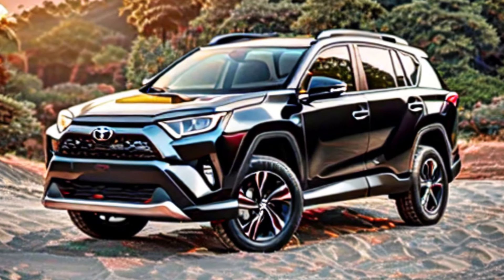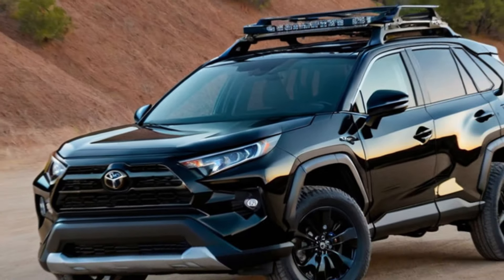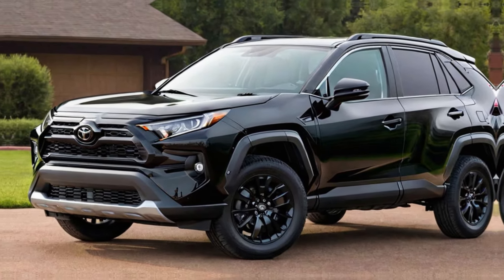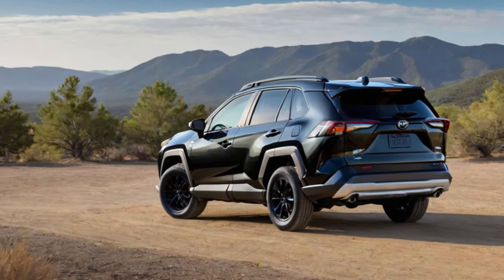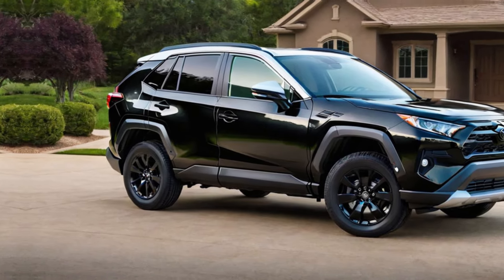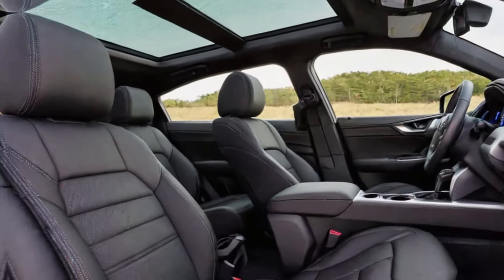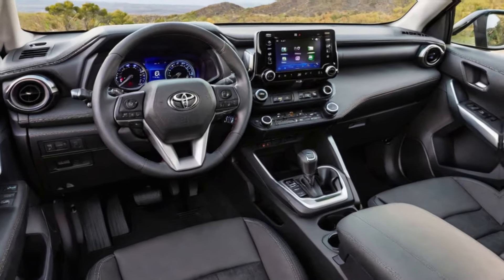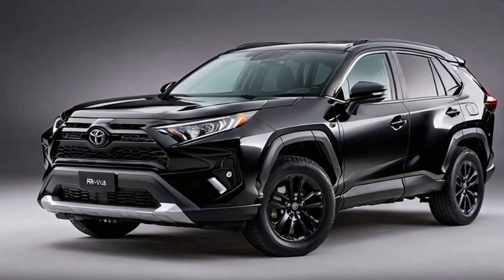ALL NEW 💥 2025 BLACK TOYOTA RAV4💥 - TOP 3 SECRETS💥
2018 toyota rav4 interior light replacement
toyota rav4 2022 interior
toyota rav4 2020 interior
toyota rav4 nutmeg interior
toyota rav4 exterior
2011 toyota rav4 exterior door handle replacement
toyota rav4 2024 exterior
top 10 electric cars 2024
top 10 ev cars 2024
top 10 rc cars 2024
top 10 fastest cars 2024
top 10 new cars 2024
top 10 sedan cars 2024
top 10 cars jan 2024 in india
top 10 sports cars 2024
top 10 car games 2024
top 10 concept cars 2024
top 10 best cars 2024
top 10 suv cars 2024
top 10 affordable cars 2024
top 10 luxury cars
top 10 luxury cars 2023
top 10 luxury cars in the world
top 10 luxury watch brands
top 10 luxury cars 2022
top 10 luxury hotels in the world
top 10 luxury suv 2023
top 10 luxury hotels in dubai
top 10 luxury
top 10 luxury bus in the world
top 10 luxury houses in the world
top 10 luxury watches
top 10 luxury cars in pakistan\
top 10 ev cars in india 2024
top 10 super luxury electric cars 2024
top 10 chinese electric car 2024
top 10 best electric cars 2024. cainpac2nsi
top 10 ev cars 2023
top 10 ev cars in the world
top 10 ev cars in india
top 10 ev cars in china
top 10 ev cars in india 2023
top 10 ev cars
toyota cross hybrid 2023
toyota hilux gr sport 2024 modified
toyota hilux gr sport 2024 pakistan
toyota hilux gr sport 2024 black
toyota hilux gr sport 2024 thailand
toyota hilux gr sport 2024 off road
toyota hilux gr sport 2024 test drive
toyota hilux gr sport 2024 australia
toyota hilux gr sport 2024 manual transmission
toyota hilux gr sport 2024 philippines
toyota hilux gr sport 2024 price philippines
toyota hilux gr sport 2024 japan
toyota hilux gr sport 2024 white
toyota hilux gr sport 2024 modified off road
toyota rav4 2024 hybrid
toyota rav4 2024 saudi arabia
toyota rav4 2024 in pakistan
toyota rav4 2024 gr sport
toyota rav4 2024 canada
toyota rav4 2024 test drive
toyota rav4 2024 india
toyota rav4 2024 xle premium
toyota rav4 2024 price in pakistan
toyota rav4 2024 prime
toyota rav4 2024 uk
toyota rav4 2024 uae
toyota rav4 2024 model
toyota rav4 gr sport 2024
toyota rav4 gr sport 2024 uk
toyota rav4 gr sport 2024 philippines
toyota rav4 gr sport 2024 test drive
toyota rav4 phev gr sport 2024
toyota rav4 hybrid gr sport 2024
2024 toyota rav4 gr sport black